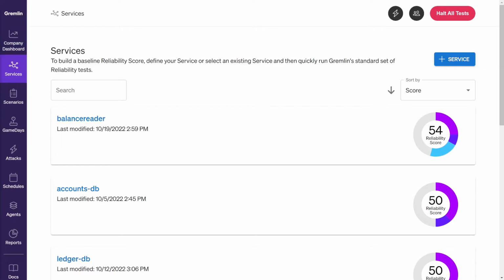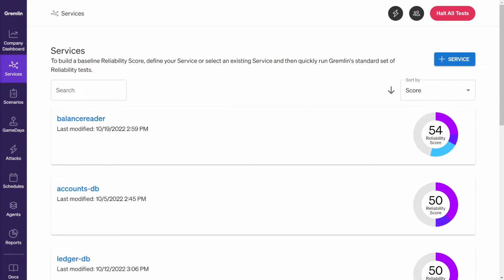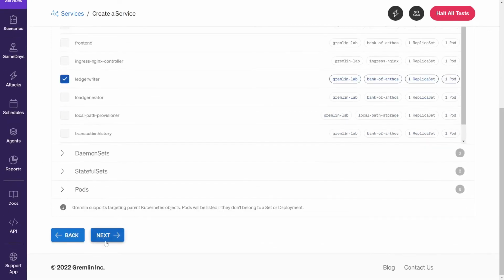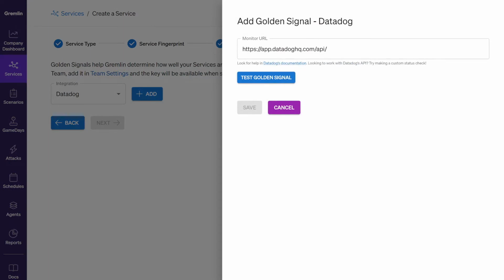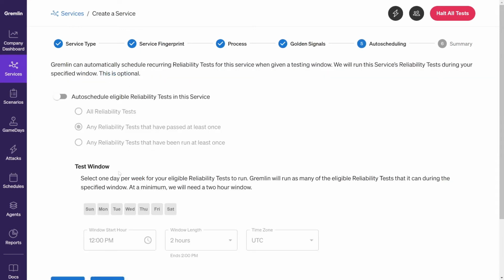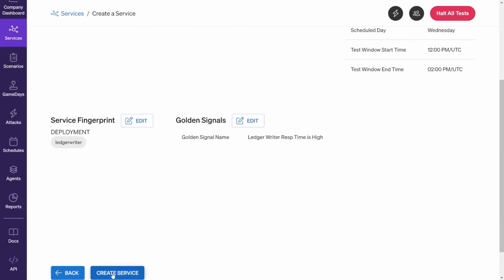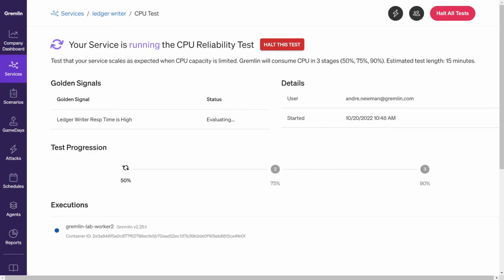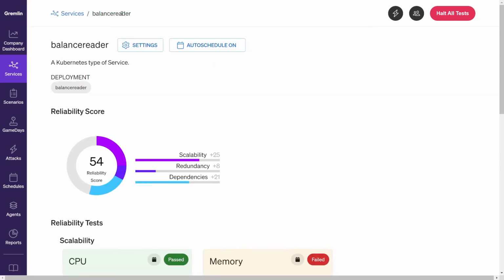Introduction to Gremlin Reliability Management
Gremlin Reliability Management helps teams standardize and automate reliability, one service at a time. In this video, we walk through the platform by showing you how to add your services to Gremlin, integrate your Golden Signals, run reliability tests, and generate reliability scores.